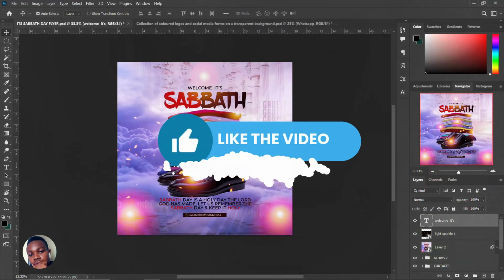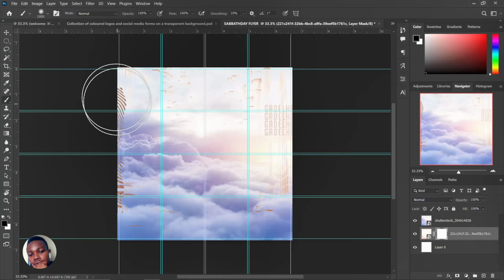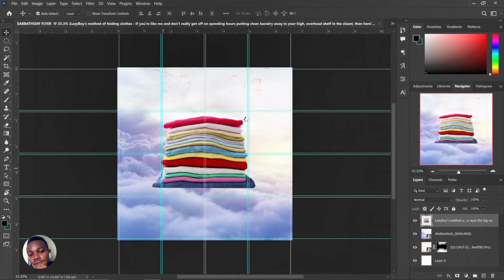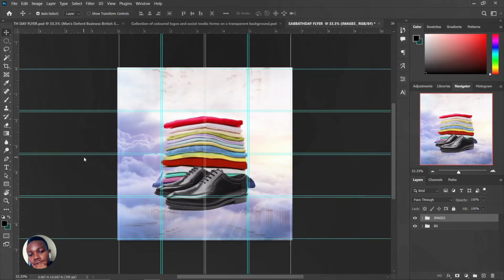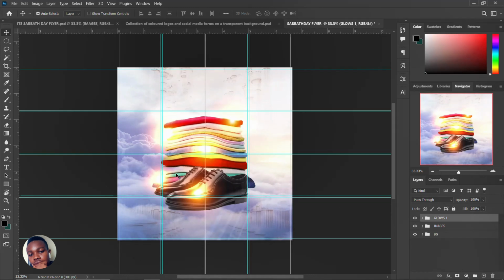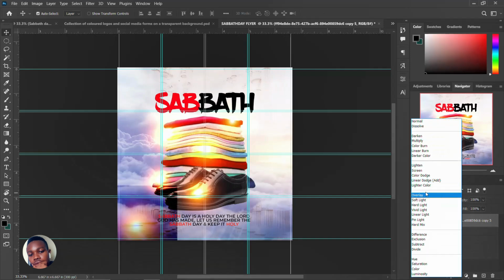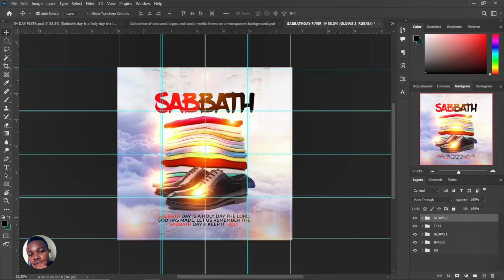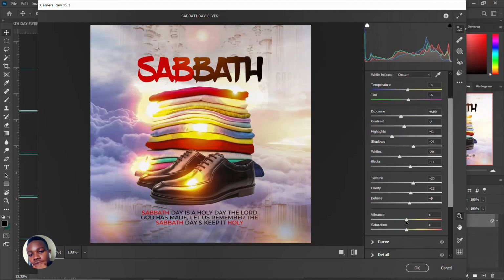HOW TO DESIGN SIMPLE BUT CATCH CHURCH FLYER IN PHOTOSHOP || STEP BY STEP TUTORIALS || TUTORIALS 2024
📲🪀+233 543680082